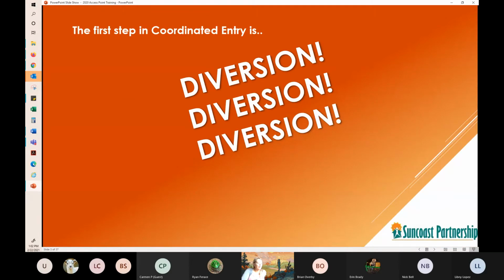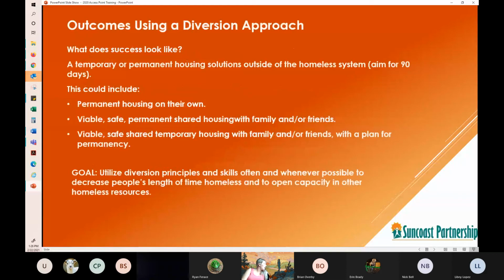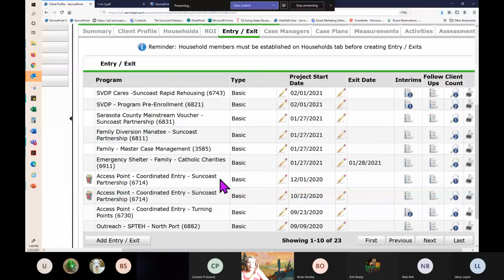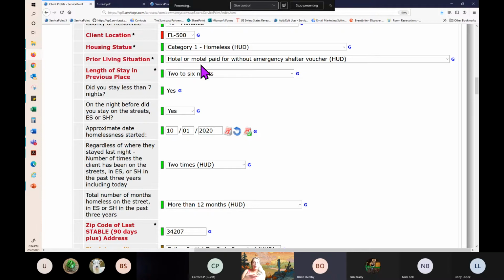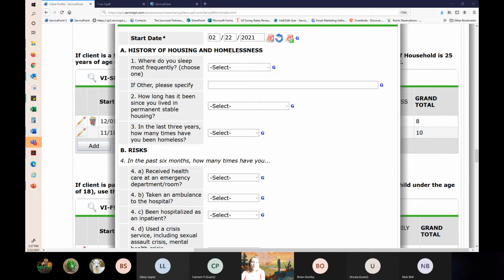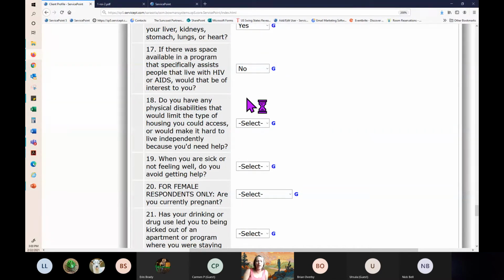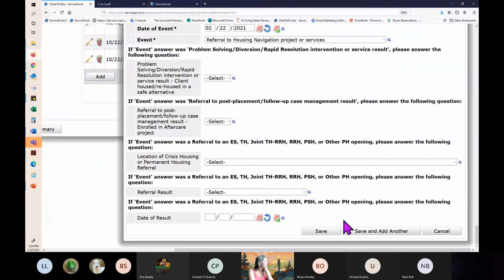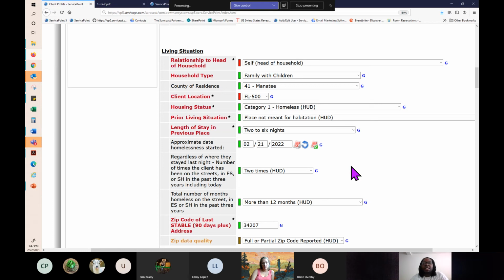Access Point Training 2 23 21